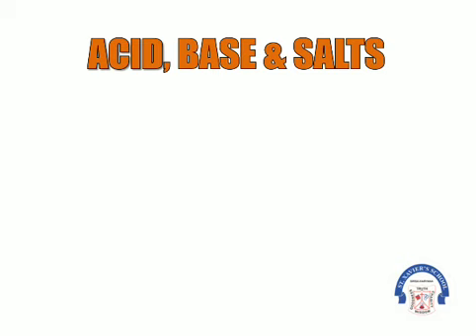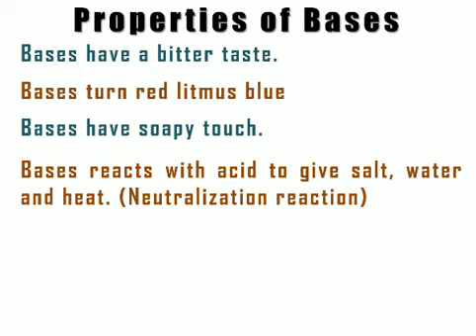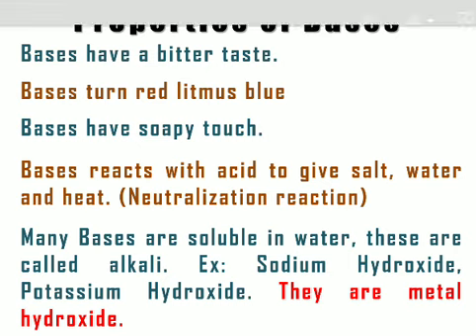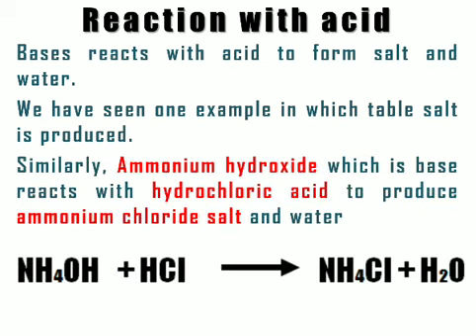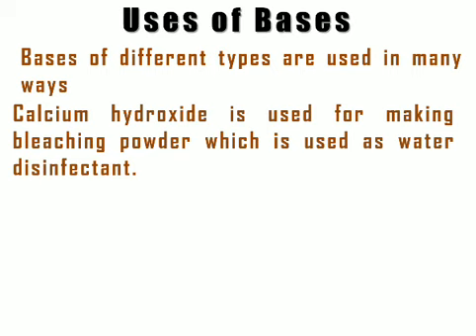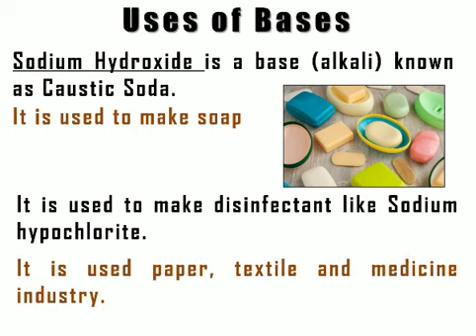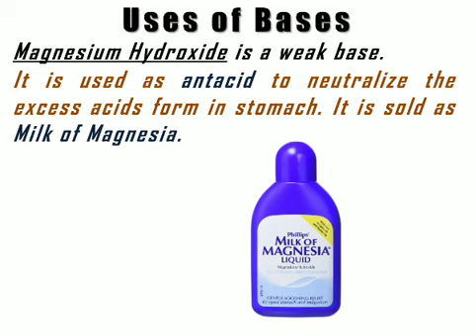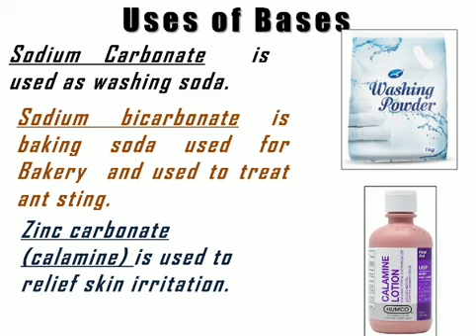Acid Base & salt Part 4 Class 7th (C/E) Science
Types, properties and uses of bases